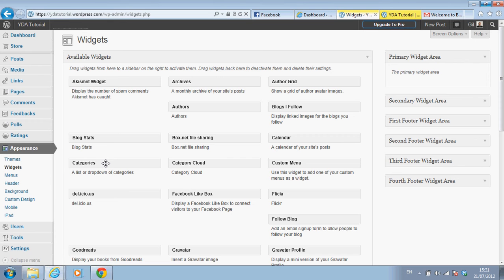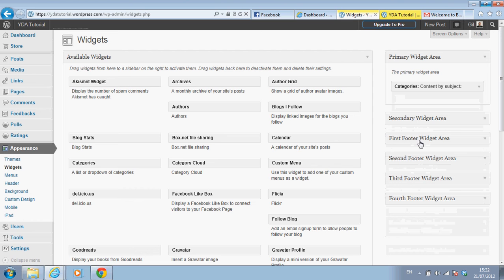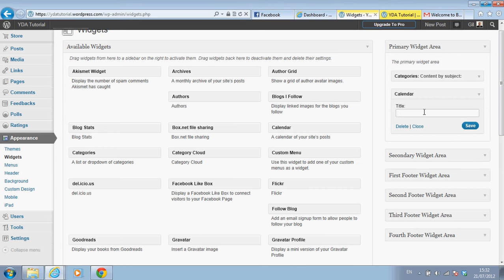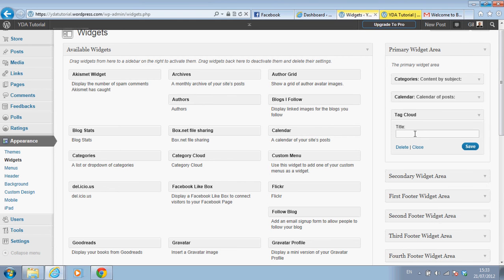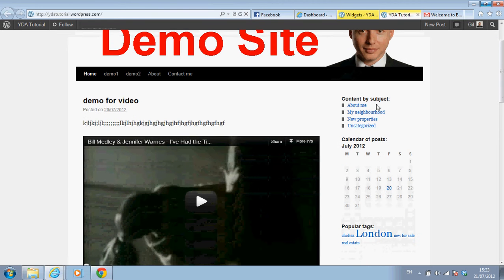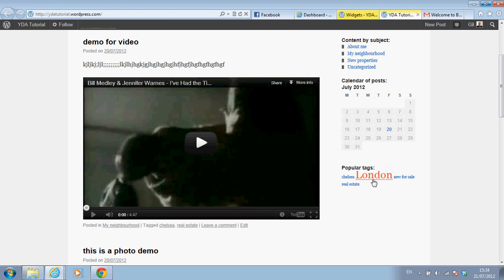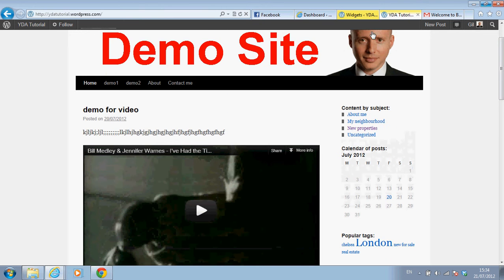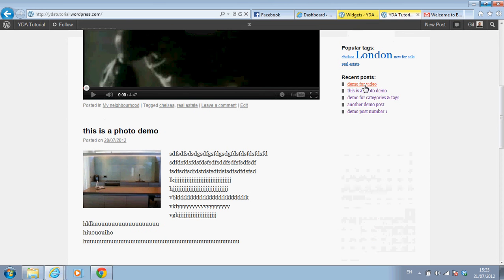Basic Wordpress widgets - categories, tags, calendar